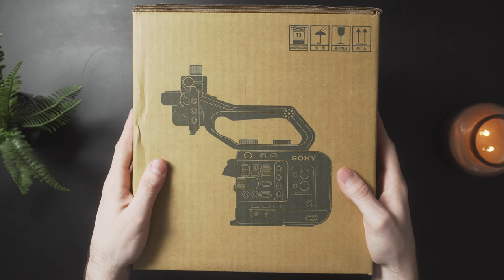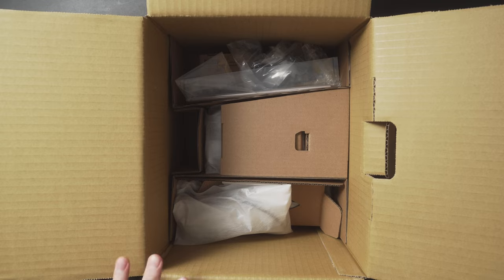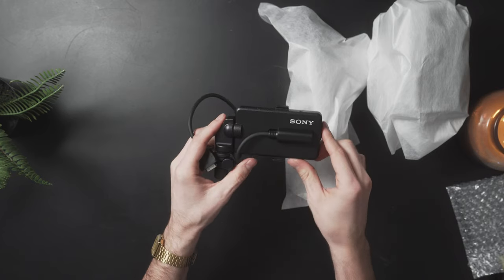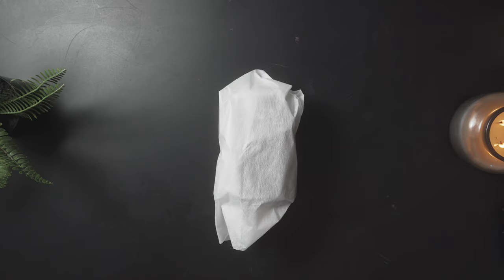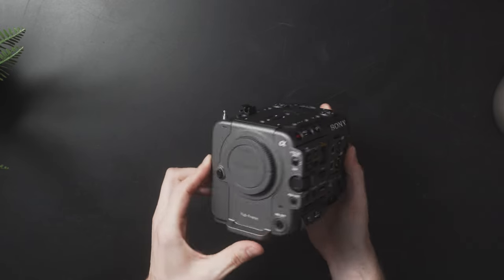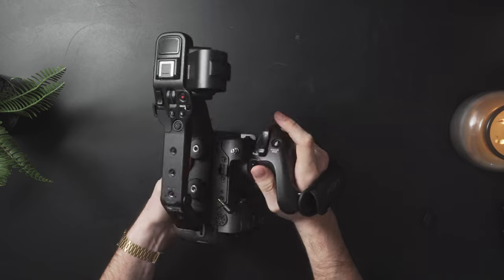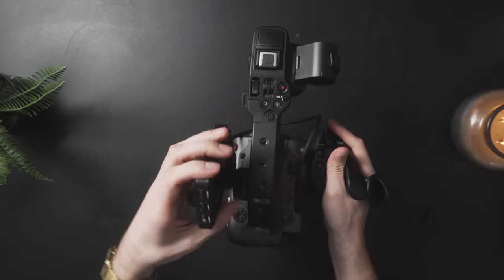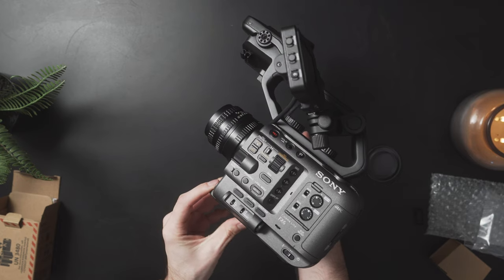My First Cinema Camera! Sony FX6 Unboxing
i've been experiencing a lot of rapid growth lately and really finding my lane as a DP on corporate event work. i wanted a tool that could help usher me into a new era of capability and the FX6 was what fit the bill! i am so psyched to have this camera and to keep learning and growing. let me know what else you want to see! thanks for watching :)

Cinema Camera
Cinema Camera Cage
Youtube & Travel Camera
Favorite Lens (24-70)
Favorite Wide Lens
Favorite Light
V-Mount Battery
Favorite Microphone
Boom Microphone
Memory Cards

TIMESTAMPS:
0:00 - Intro
0:55 - Unboxing + Impressions
8:56 - Why I Bought It + A7S iii Thoughts
11:15 - Outro